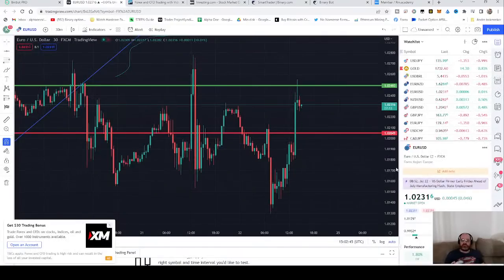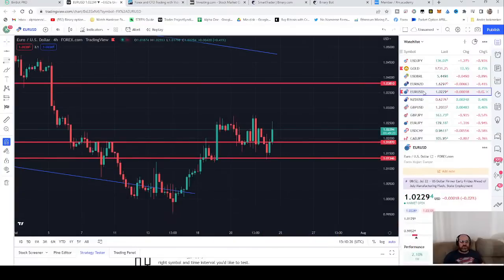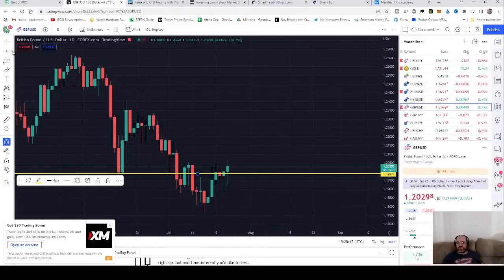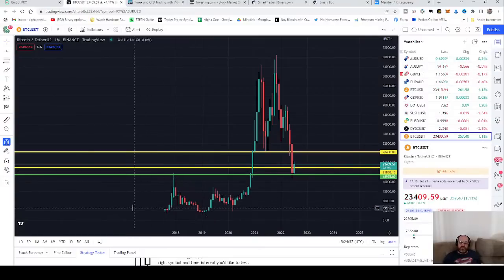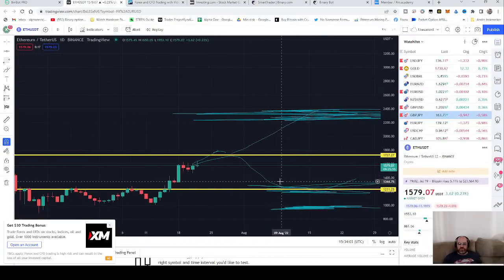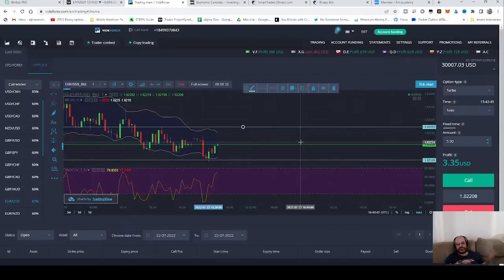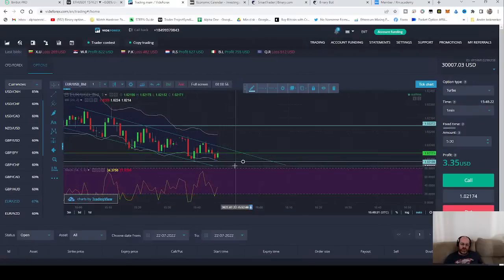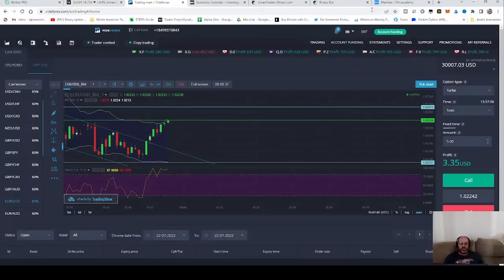Trading Binary Options and Forex Live